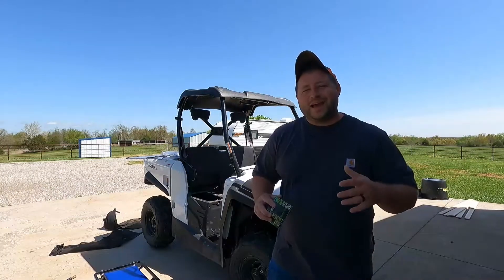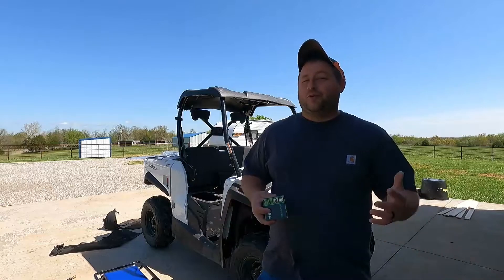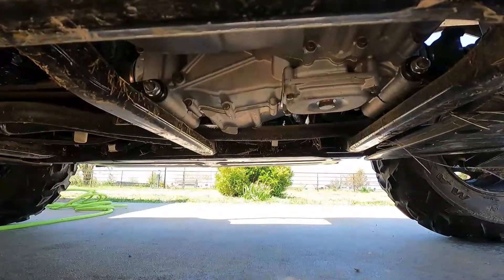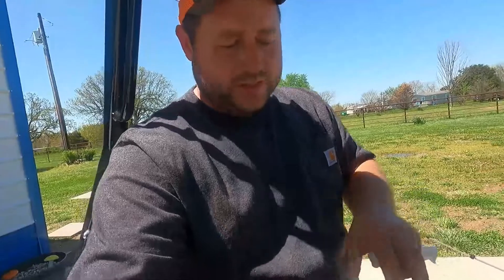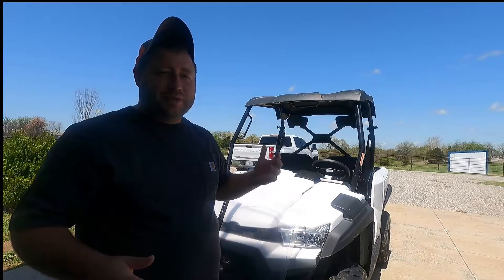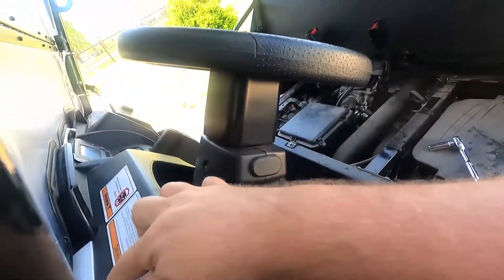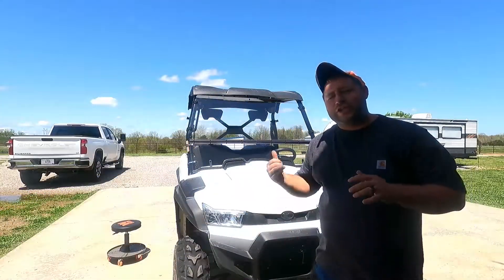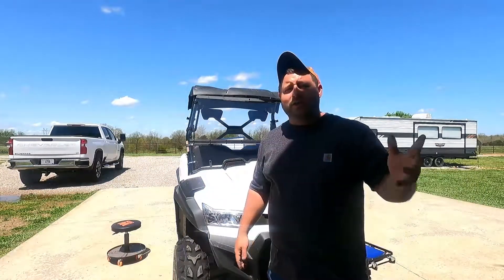Kymco UXV 450i - Custom Windshield + Oil Change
ebay - dabombwindshields